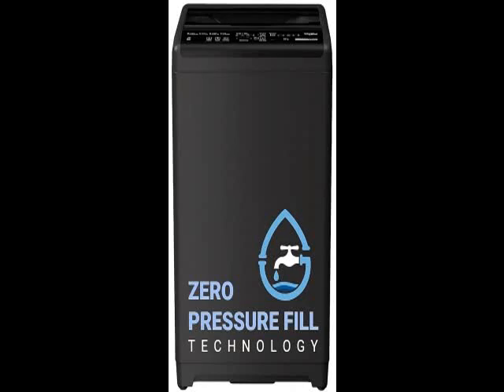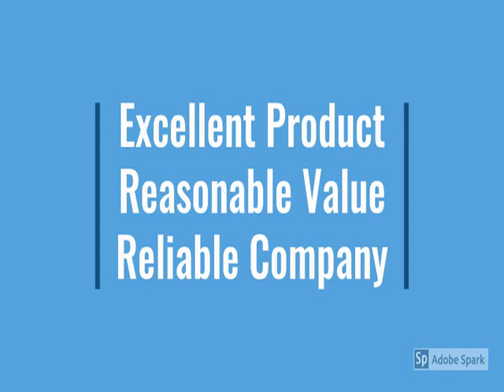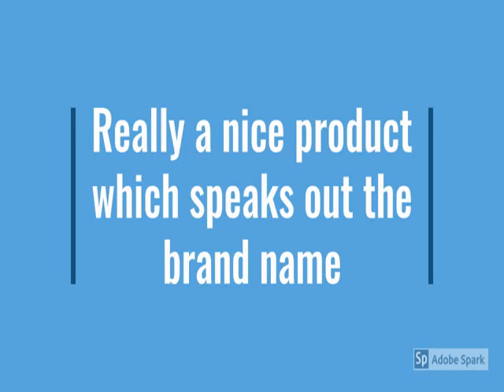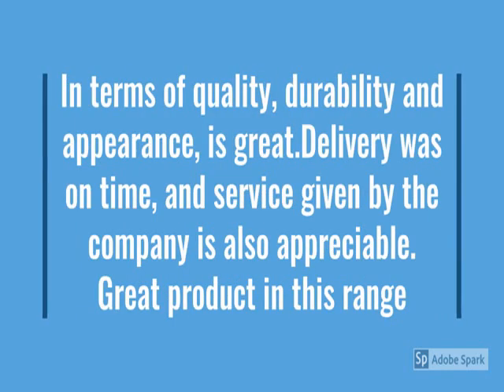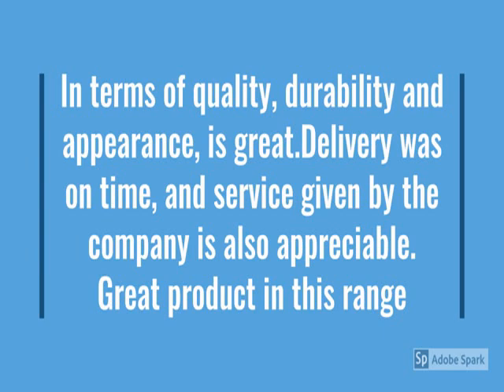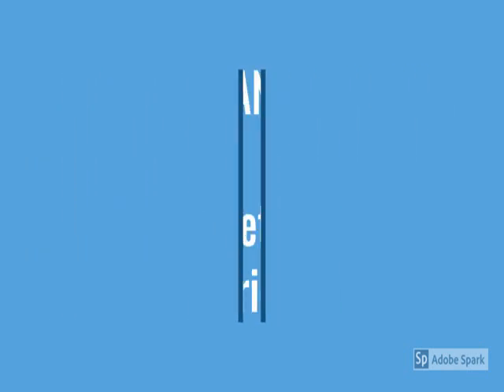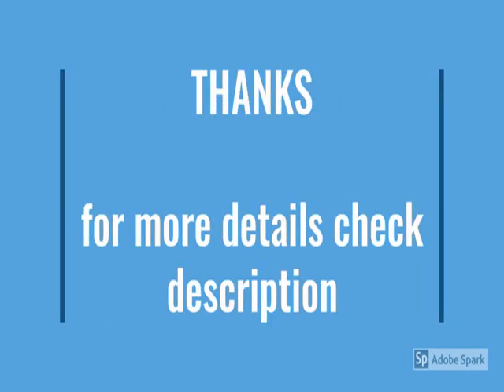Whirlpool 6.5 Kg Royal Fully-Automatic Top Loading Washing Machine (WM ROYAL 6.5 GREY 5YMW